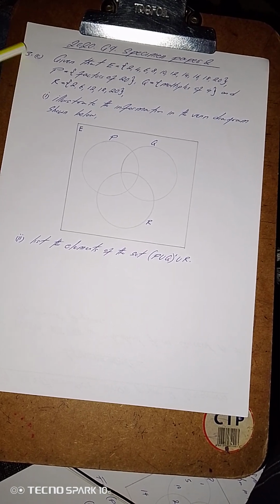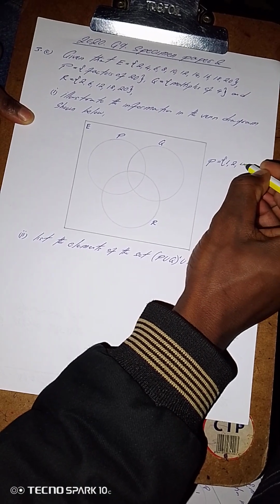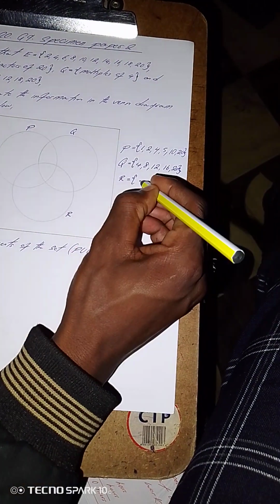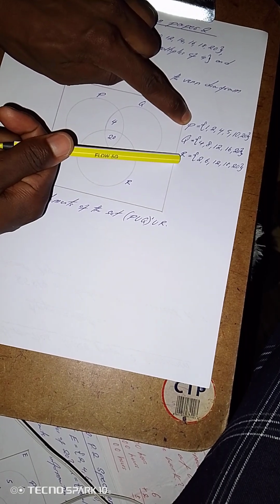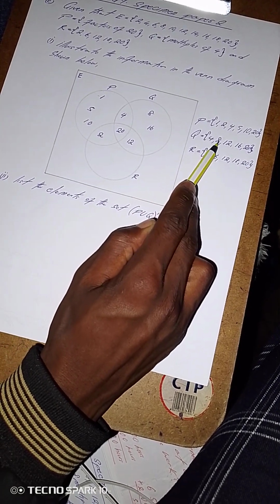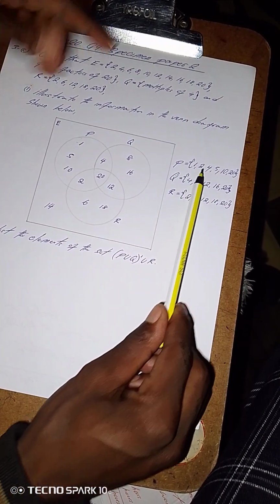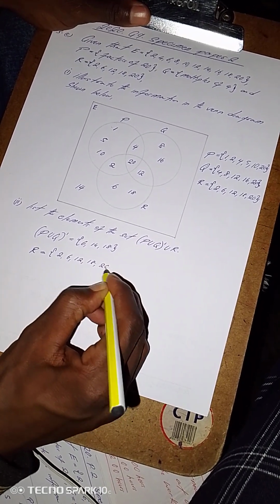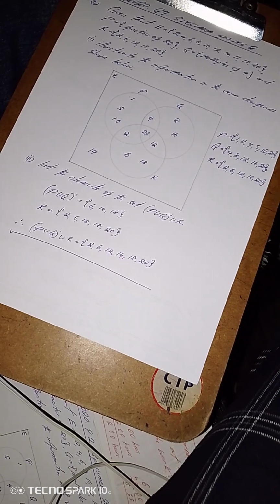Set [2020. G9. Specimen Paper 2]